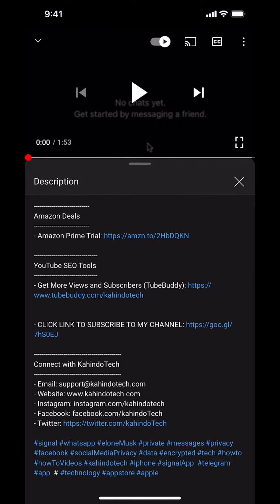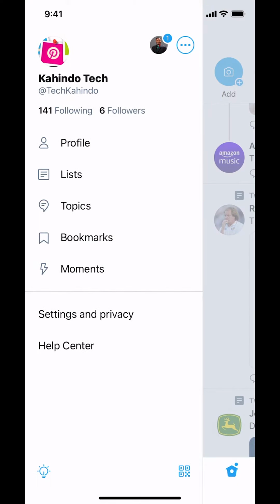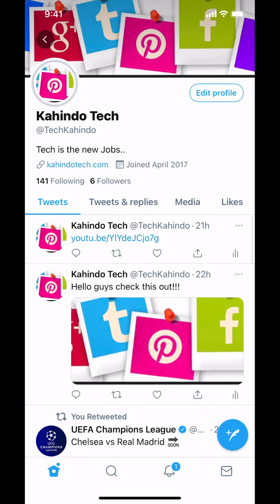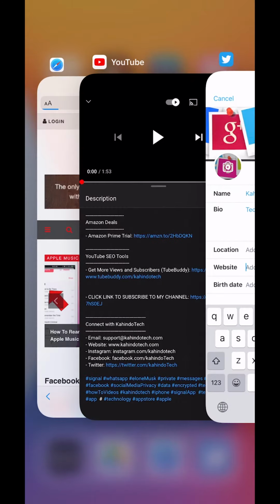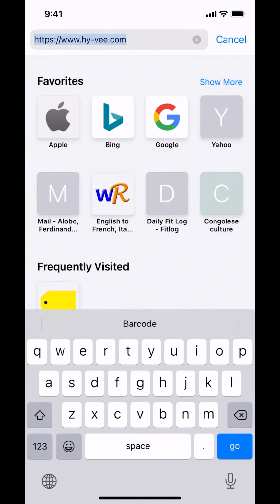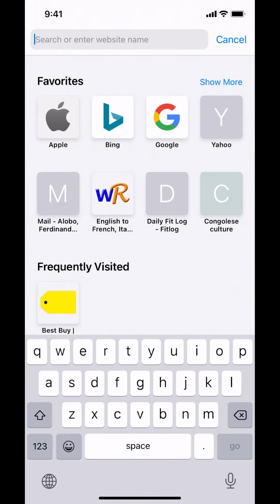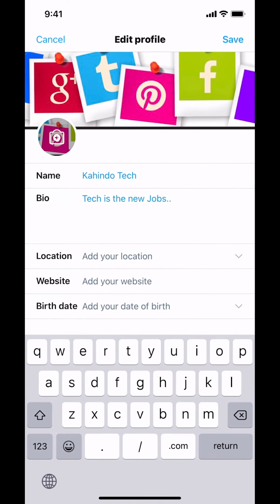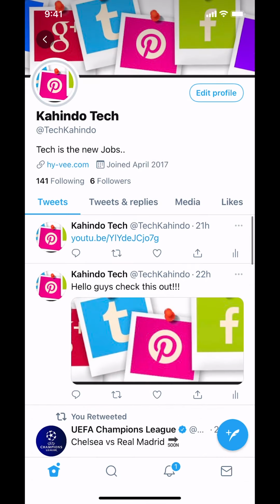How To Change Your Website Twitter App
This video shows How To Change Your Website Twitter App.